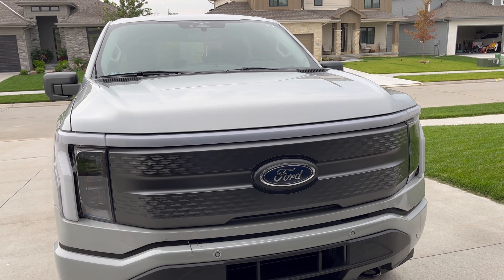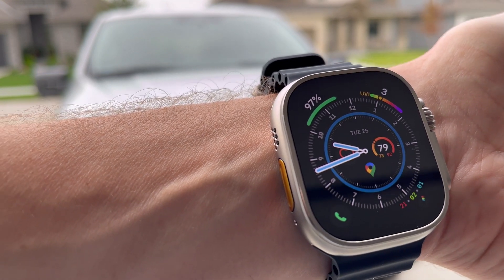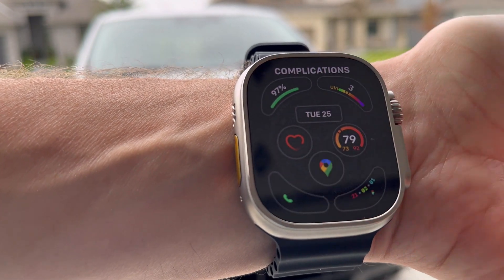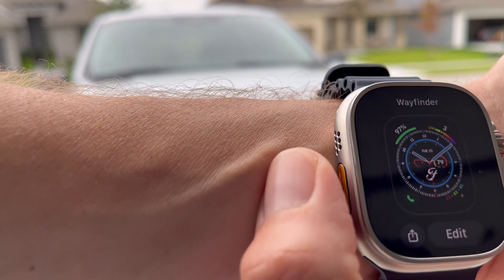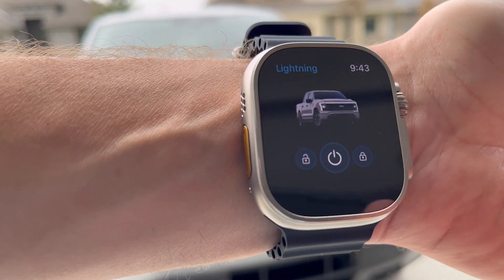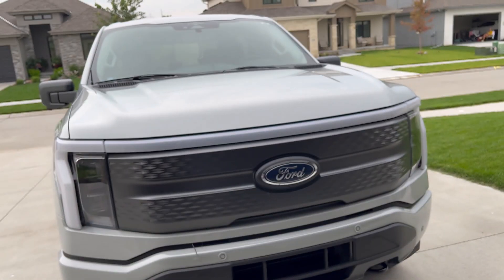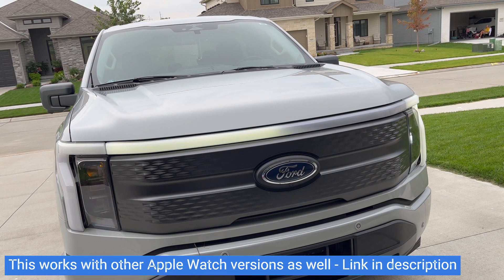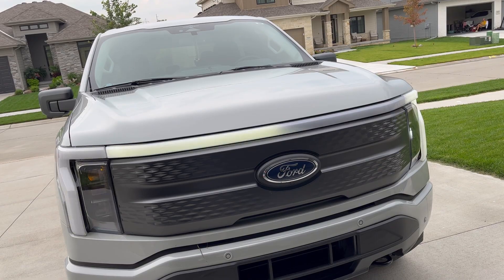Can the Apple Watch Ultra Control your EV?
In this video, we're going to take a look at the Ultimate Connectivity between the Apple Watch Ultra and the Ford F-150 Lightning.

The Apple Watch Ultra is the best smartwatch and it's perfect for pairing with the Ford F-150 Lightning. We'll take a look at the features of the Apple Watch Ultra and how it can be used to control the Ford F-150 Lightning. Let's see how this technology can help you maximize your driving experience!

🛒 Apple Watch Ultra
🛒Apple Watch Series 8

🛒 Our Favorite Ford F-150 Accessories